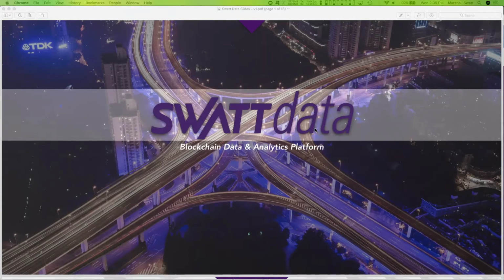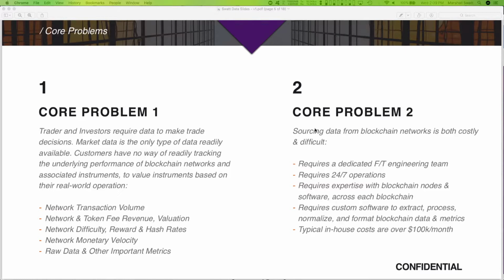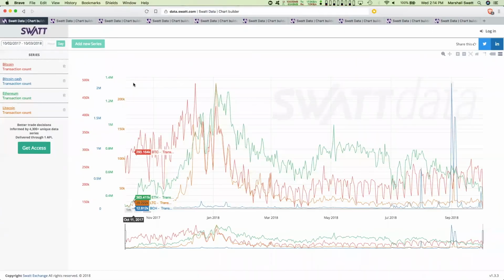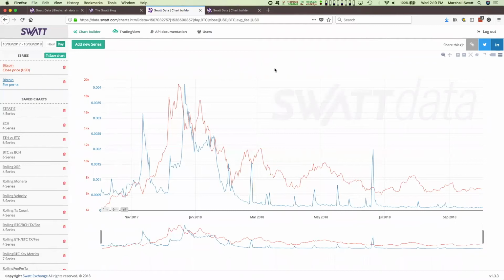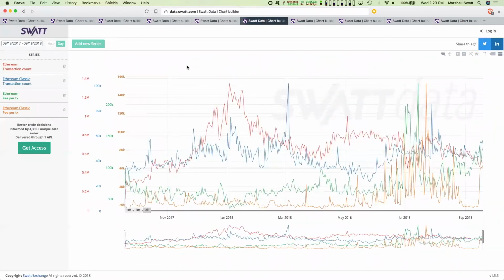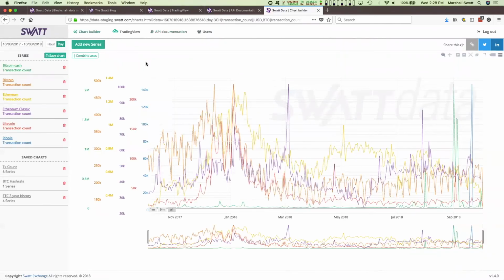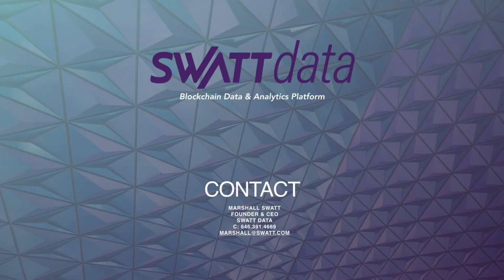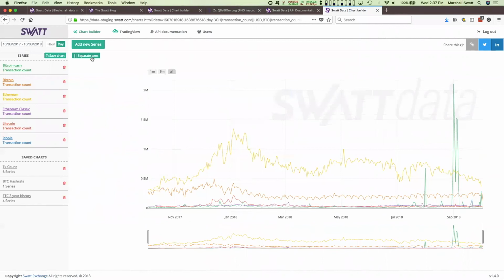Swatt Data & Analytics Intro Webinar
An Intro to the company and its debut product, Swatt Data, which provides blockchain data & analytics for traders and investors. We provide underlying blockchain network data on over 4,300 metrics, in time-series format, on over 15 blockchains and 200 ERC20 tokens. Data is available via API and Web Charting Interface.